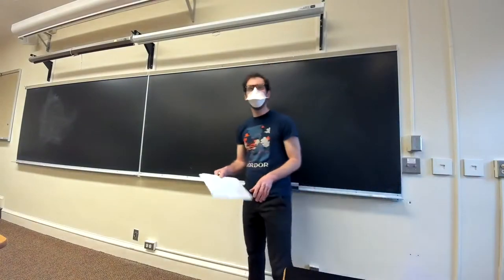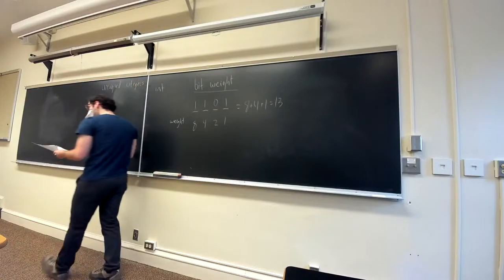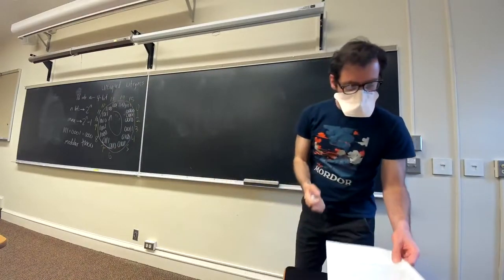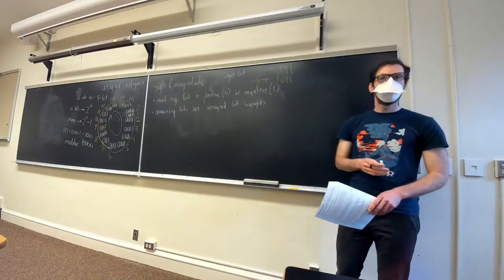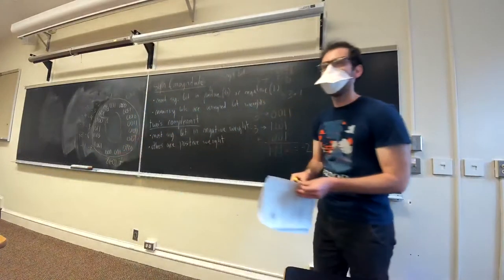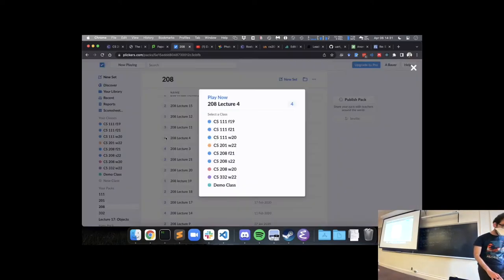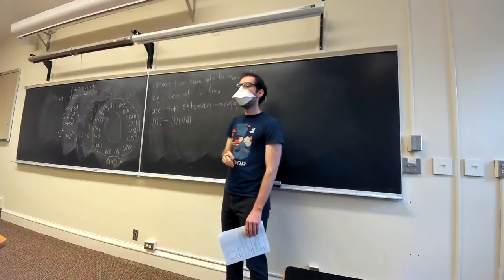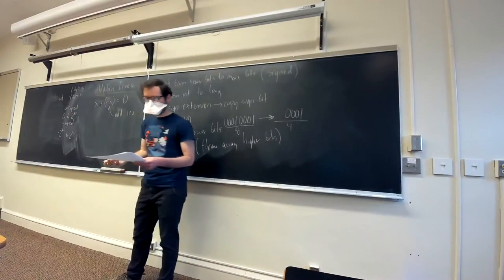CS 208 Integer Representation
We explore different ways of representing signed and unsigned integers given a fixed number of bits.